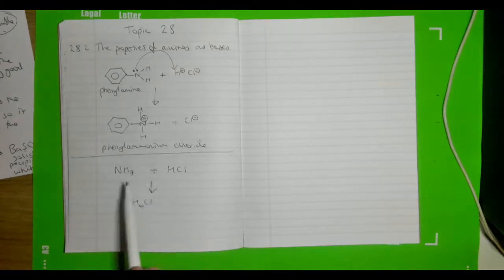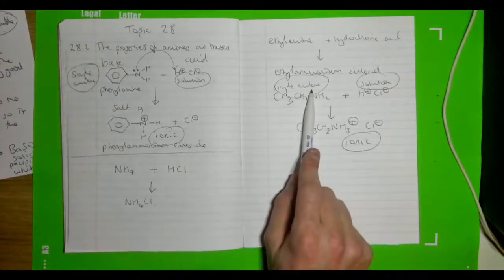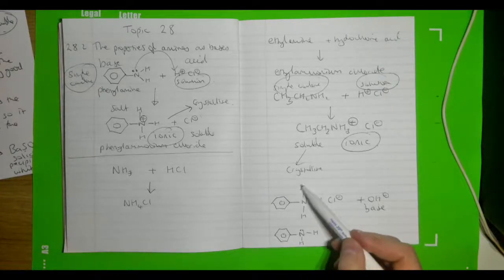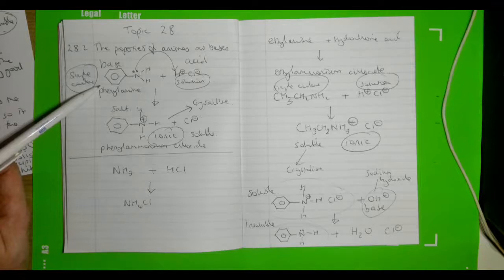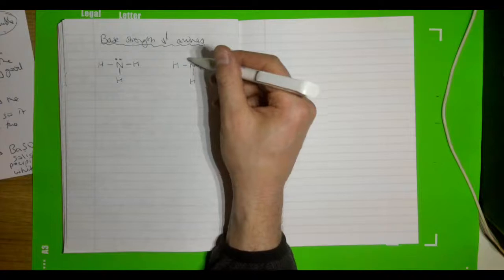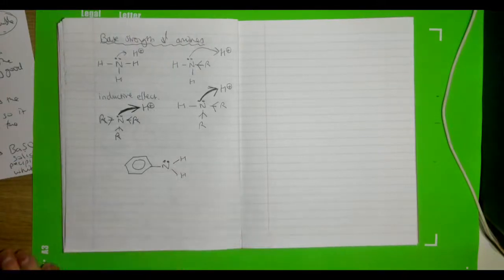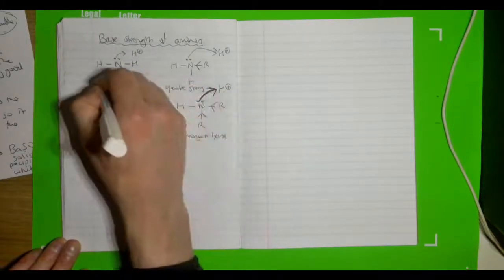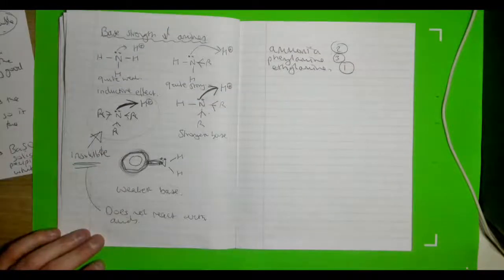28.2 The properties of amines as bases (AQA A-level Chemistry)